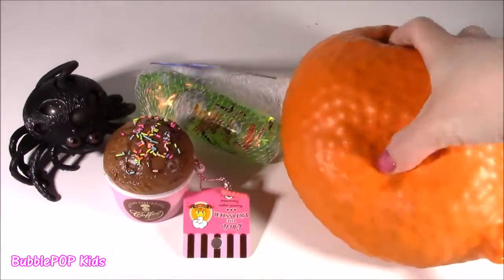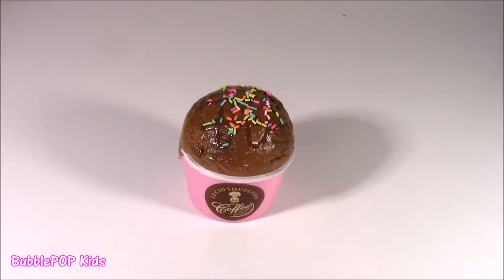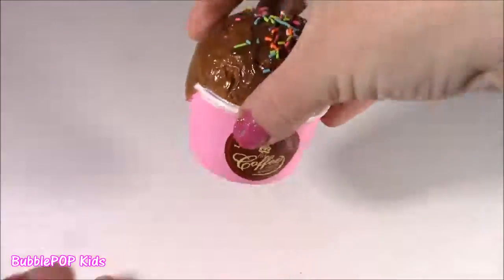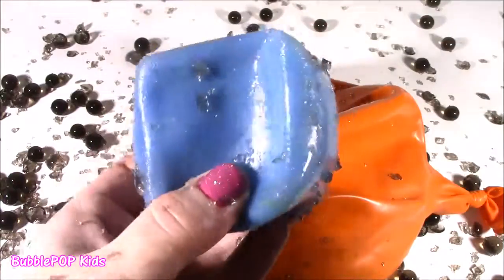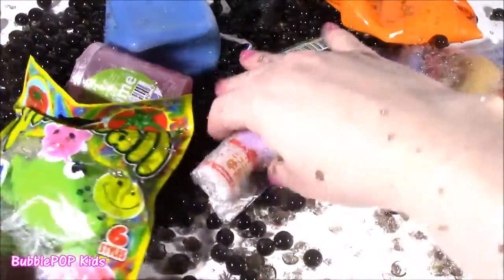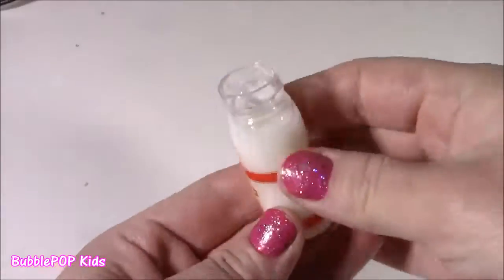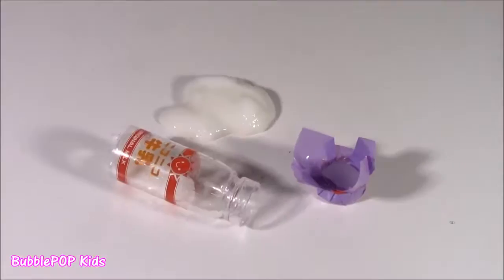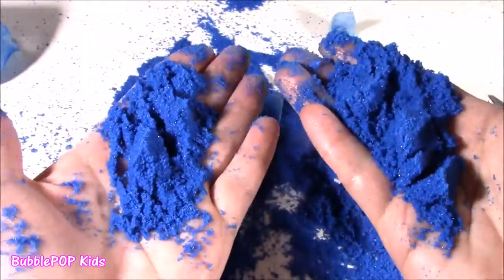Cutting OPEN Squishy 15 Pound Mega STRESS BALL! Milk Bottle SLIME! Gross Nose! Ice Cream Cup! FUN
Hi Guys!  In this video we cut open tons of New Squishies! Even a Huge 15 pound Homemade Squish!  Soo much FUN! Enjoy! PLEASE DO NOT TRY THIS AT HOME

UciLZrvlZPLQvOUaq7e-HPFw4ZL